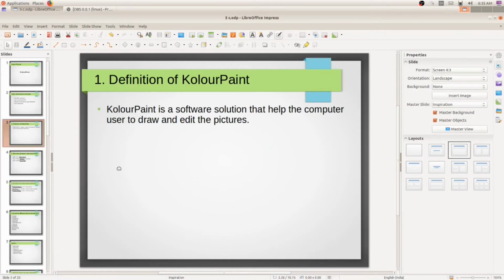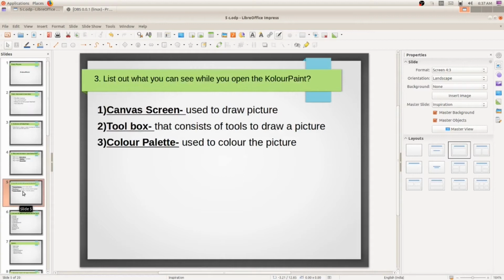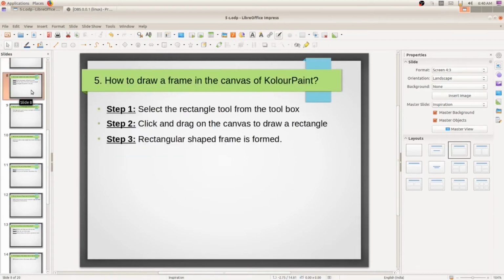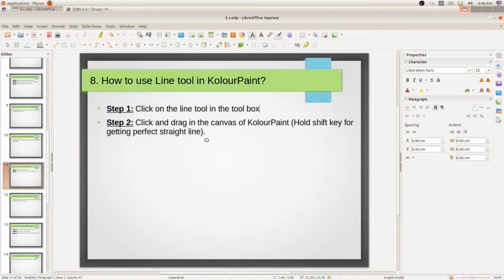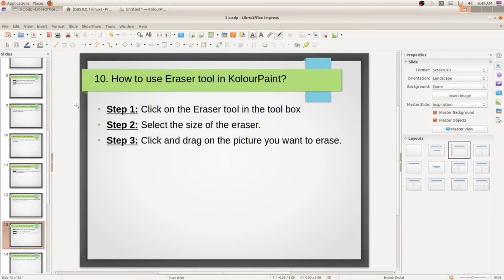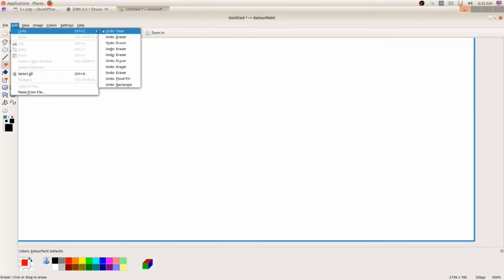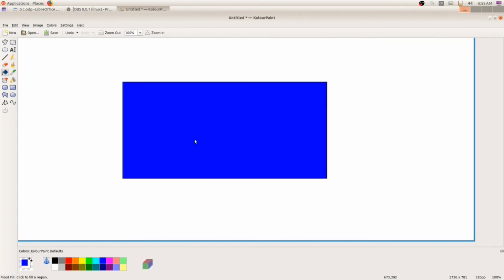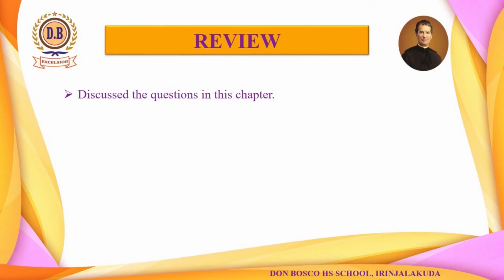ICT 5 Video 03 Sajan Antony